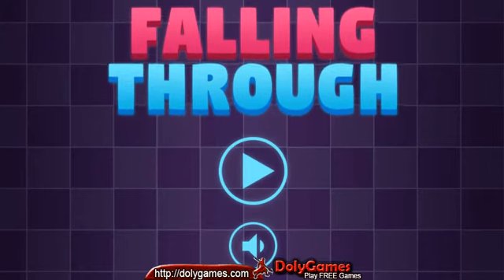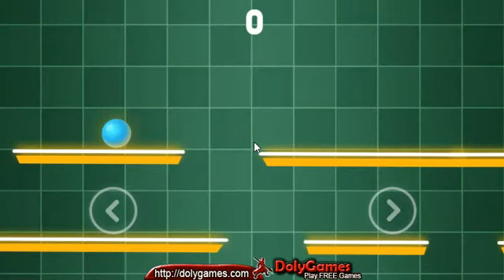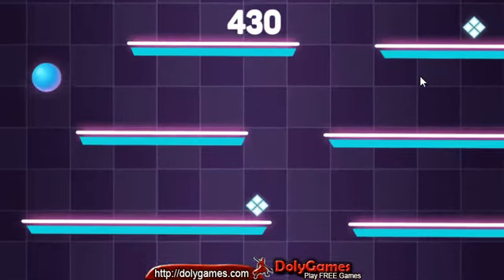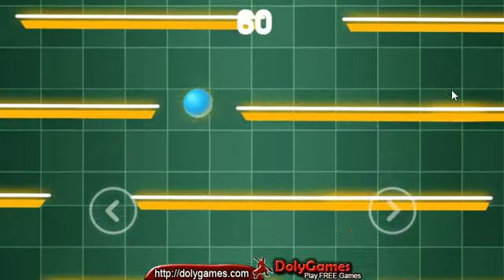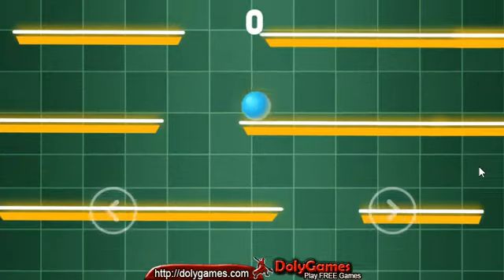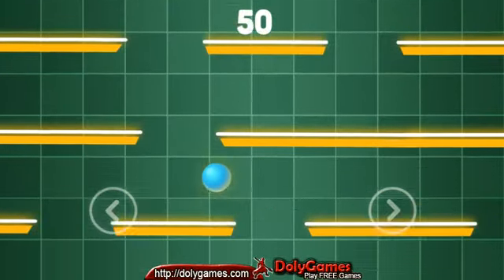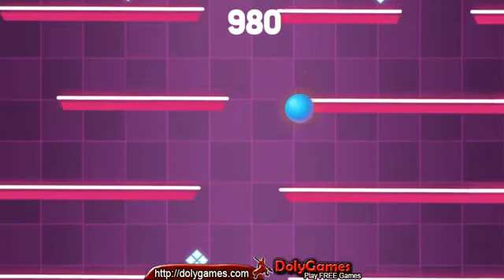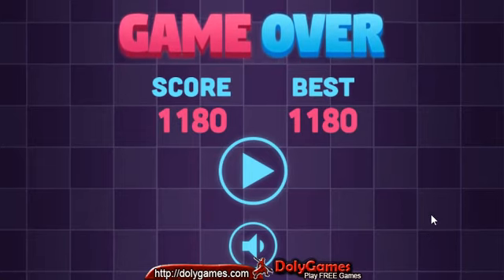Falling Through Gameplay - Play Free at DolyGames .com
DolyGames.com Commentary + Gameplay / Let's Play/ Walkthrough / Playthrough channel.